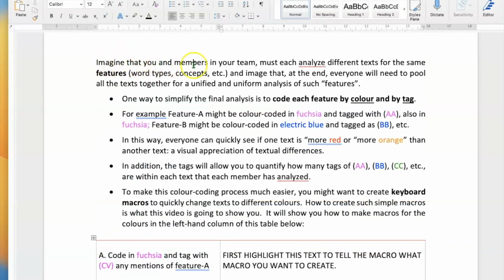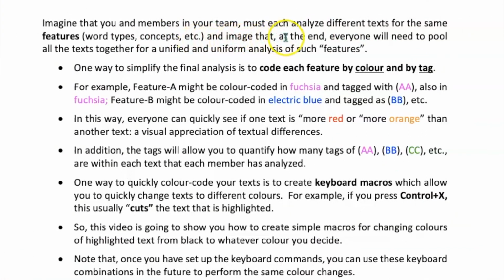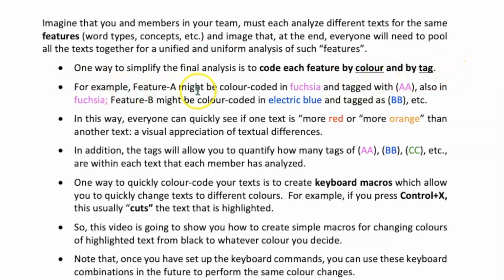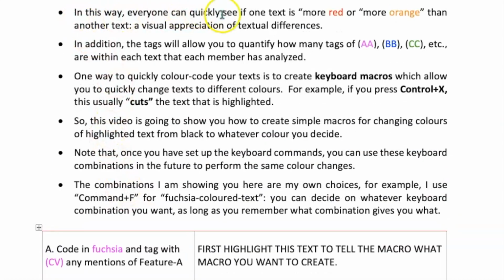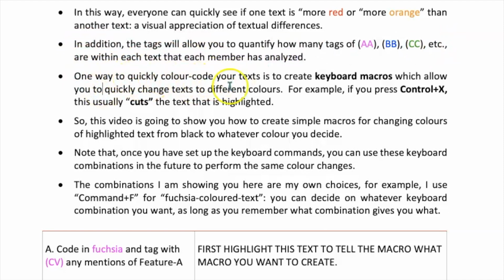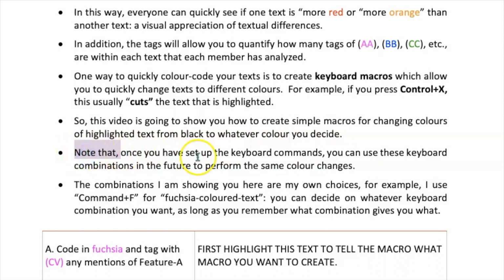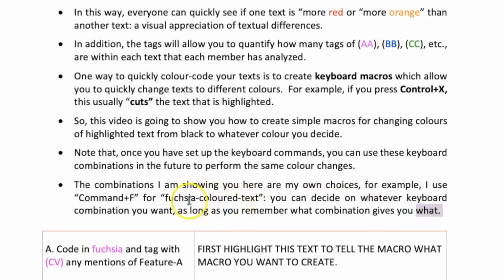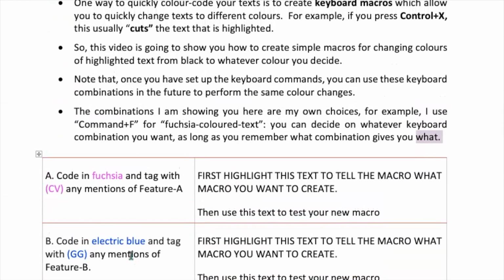Keyboard Shortcuts (Macros) to Automatically Change the Colour of Texts in Word Documents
Creating "macros" (keyboard shortcuts) which allow us to quickly change the colour of texts can be very useful in many ways.  In combination with a "colour code key", you can use colour-coded texts for (1) Research: analyse texts for different textual features: each colour can indicate a different feature; (2) TEACHING and EDITING: provide students or colleagues feedback on their writing, using different colours to indicate different types of suggestions, etc.  In any case, being able to quickly switch colours by simply tapping two keys is just FUN!  HAVE FUN and make good use of this!